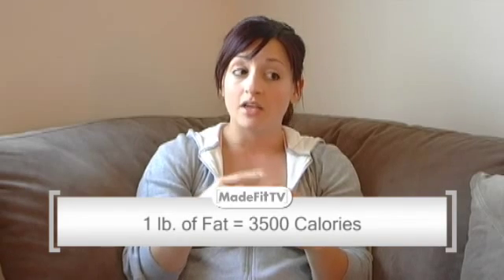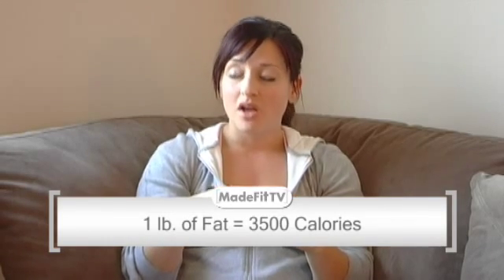Lose 1lb. in One Week - Made Fit TV - Ep 58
In this week's Made Fit TV podcast, I provide you with examples of foods that you eat (or, should be eating) almost everyday of the week.  But, I break it down to show you just how many extra calories you may be eating based on portion and selection, and how you can eliminate 3,500 calories - one pound - a week, from nutrition alone.  Just don't forget to workout, too!